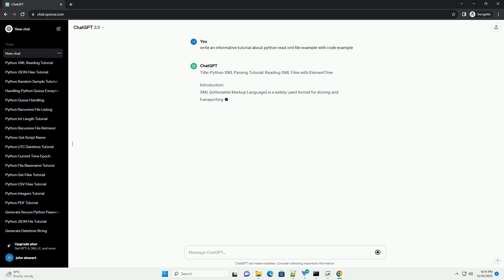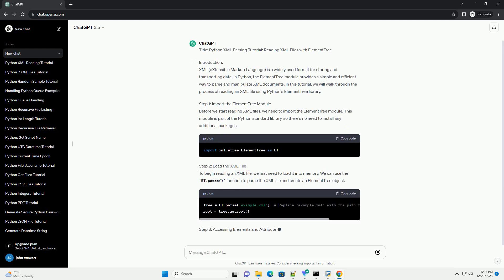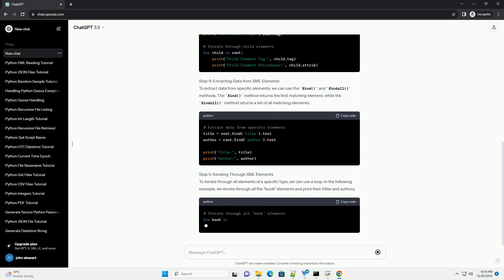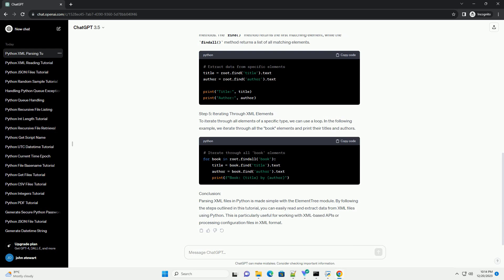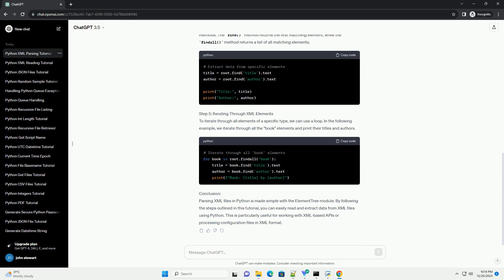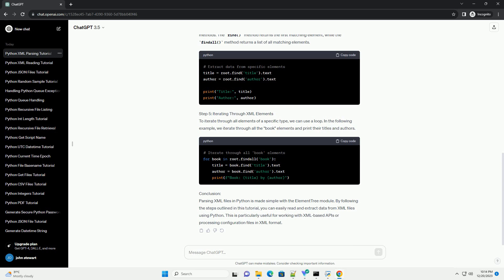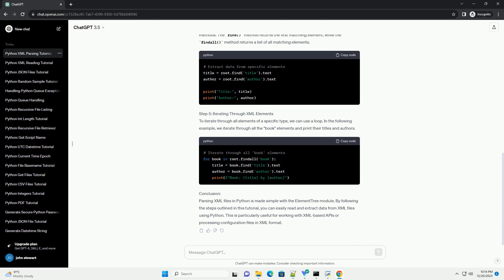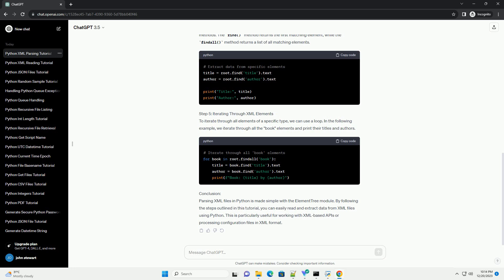python read xml file example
Title: Python XML Parsing Tutorial: Reading XML Files with ElementTree
Introduction:
XML (eXtensible Markup Language) is a widely used format for storing and transporting data. In Python, the ElementTree module provides a simple and efficient way to parse and manipulate XML documents. In this tutorial, we will walk through the process of reading an XML file using Python's ElementTree library.
Step 1: Import the ElementTree Module
Before we start reading XML files, we need to import the ElementTree module. This module is part of the Python standard library, so there's no need to install any additional packages.
Step 2: Load the XML File
To begin reading an XML file, we first need to load it into memory. We can use the ET.parse() function to parse the XML file and create an ElementTree object.
Step 3: Accessing Elements and Attributes
Now that we have the XML file loaded, we can access its elements and attributes using the root object. The root object represents the root element of the XML tree.
Step 4: Extracting Data from XML Elements
To extract data from specific elements, we can use the find() and findall() methods. The find() method returns the first matching element, while the findall() method returns a list of all matching elements.
Step 5: Iterating Through XML Elements
To iterate through all elements of a specific type, we can use a loop. In the following example, we iterate through all the "book" elements and print their titles and authors.
Conclusion:
Parsing XML files in Python is made simple with the ElementTree module. By following the steps outlined in this tutorial, you can easily read and extract data from XML files using Python. This is particularly useful for working with XML-based APIs or processing configuration files in XML format.
ChatGPT